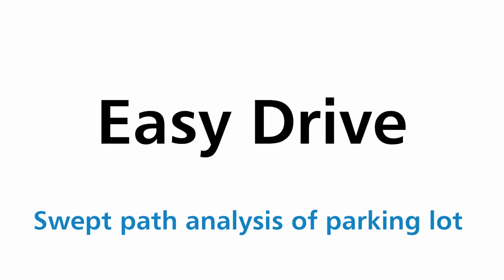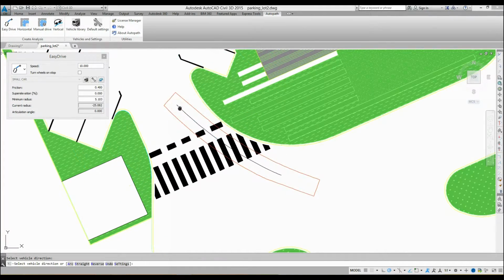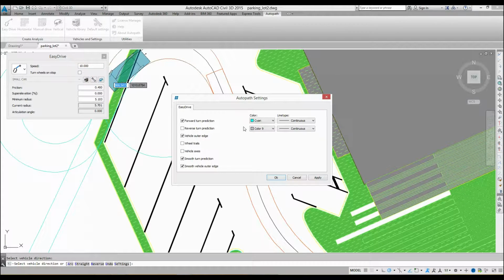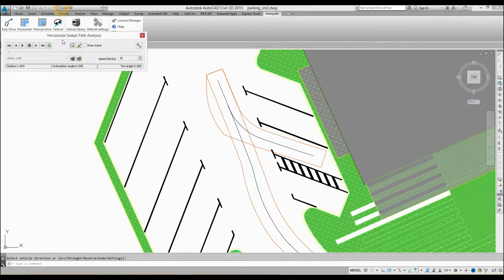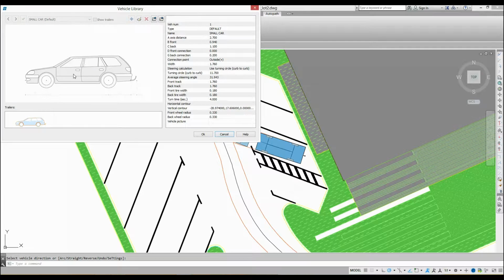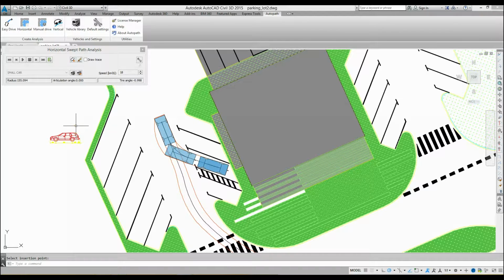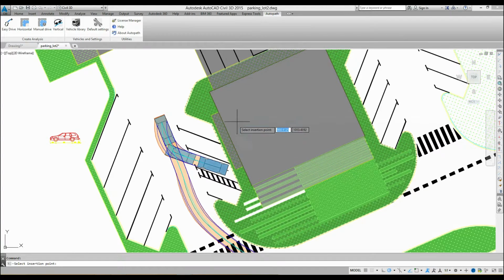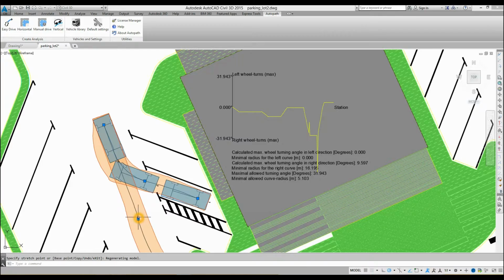Autopath EasyDrive - Swept path analysis (video 1.)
This video is presenting basic use of Autopath EasyDrive analysis method.

About Autopath EasyDrive:

EasyDrive is an interactive, easy-to-use method of defining a vehicle route that offers a realistic simulation. A user-friendly dialog box makes it possible to edit key parameters and settings in each step of the simulation so the vehicle route can be defined precisely. The procedure of defining the vehicle route begins with selection of the vehicle’s start point and start direction. In the following steps, Autopath predicts the next outermost turn, both when driving straight, and in reverse; and it also facilitates straightforward, curved, or reverse driving, as well as undoing the last step.